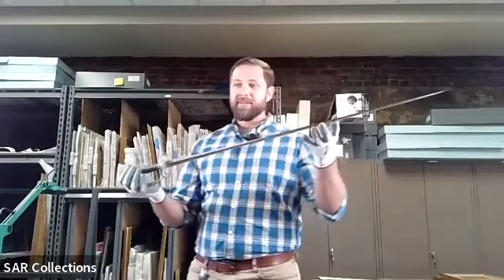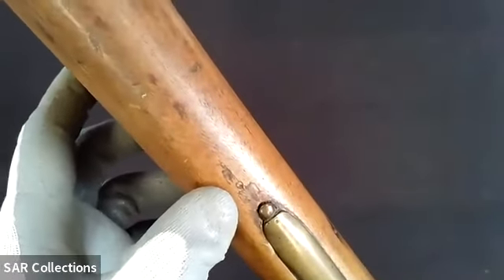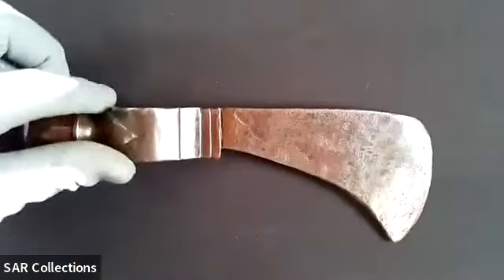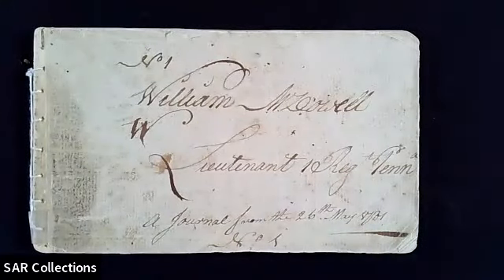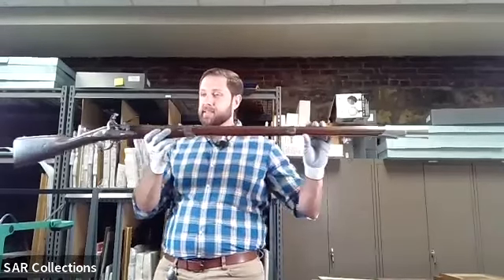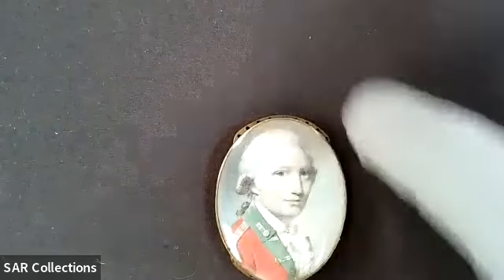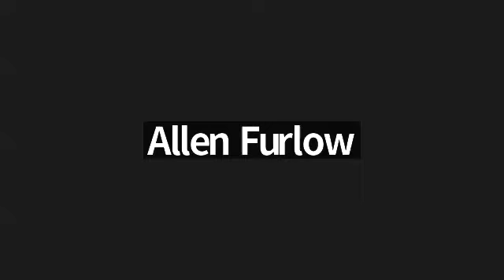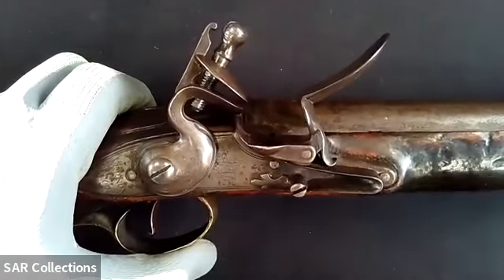Selections from the Collection Live - The Southern Campaign- Episode 1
Join Curator Zac Distel for a behind the scenes look at the artifacts featured in the latest edition of Selections from the Collection.